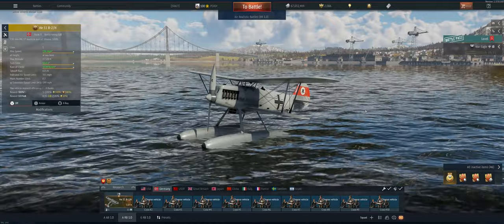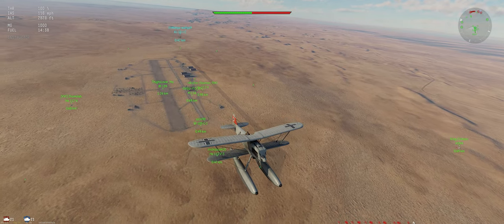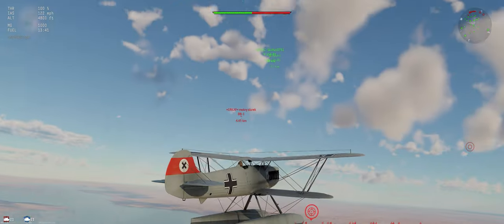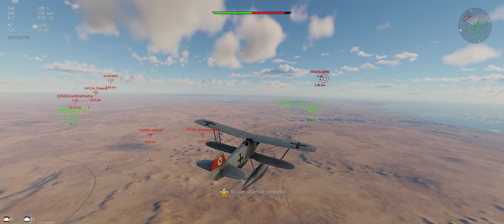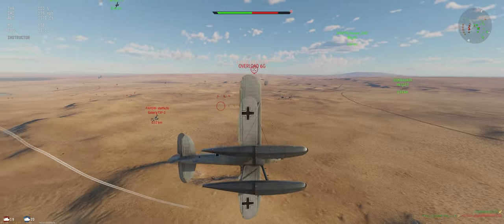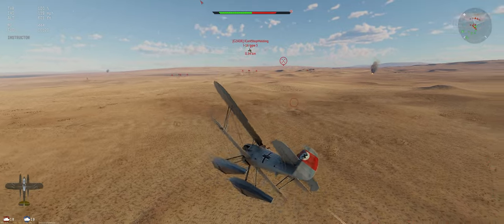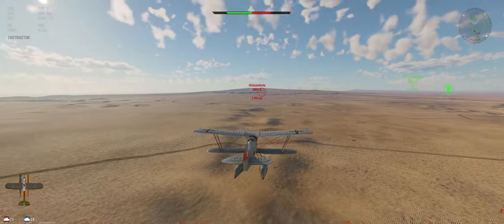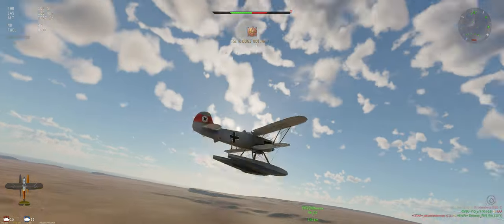He-51 4 Kill Walkthrough Air Realistic War Thunder